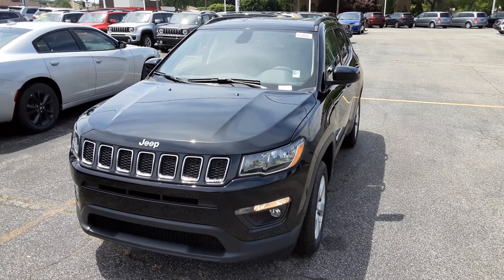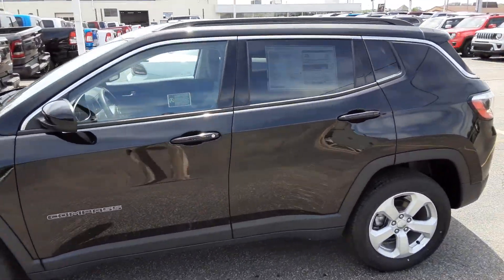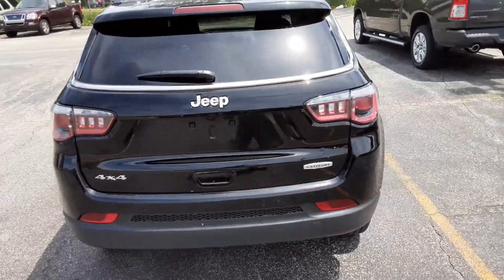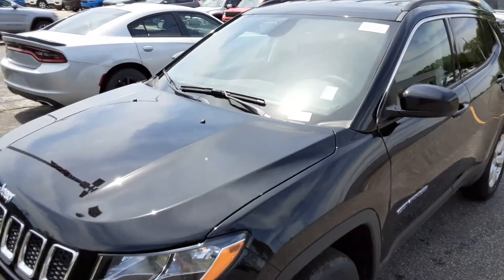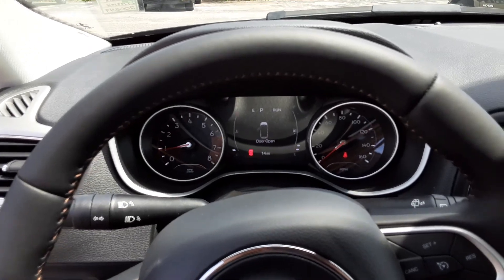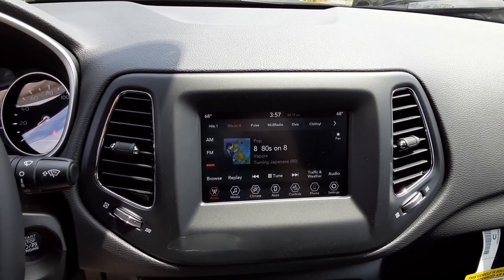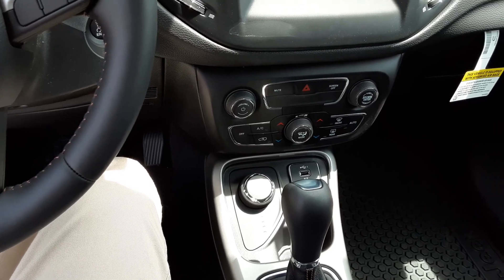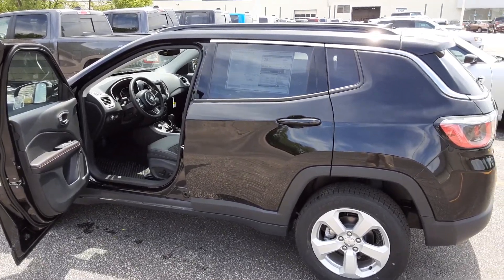2020 Jeep Compass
Black Latitude